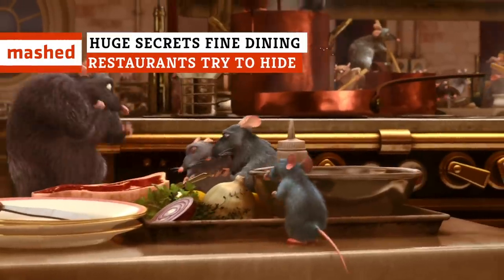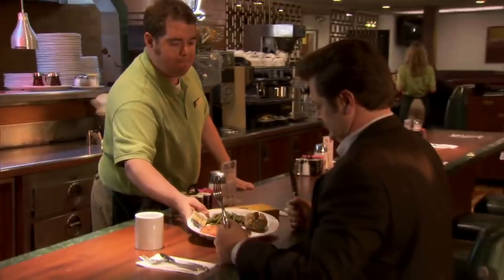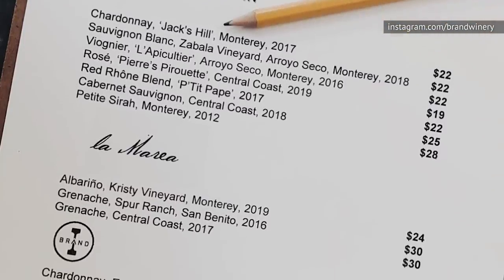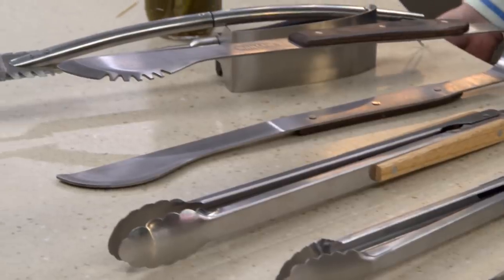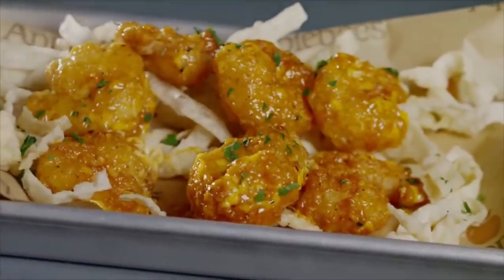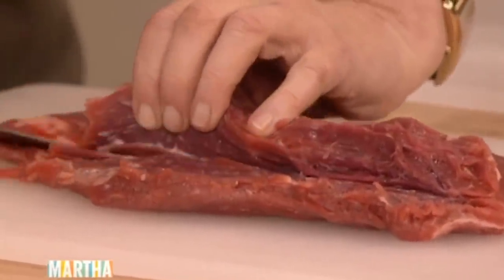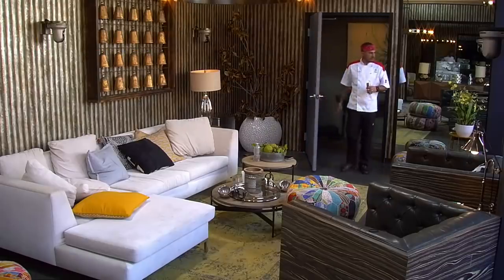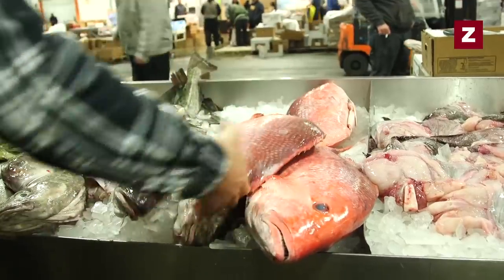Huge Secrets Fine Dining Restaurants Try To Hide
Eating at a fine dining restaurant can feel like food heaven. The atmosphere sets the mood, and every bite can seem like bliss for your taste buds. Whether it's in the bread, salad, soup, or the main entrée, great fine dining dishes can transport you to another place.

We may boldly try and replicate those tastes at home, but trying to capture those heavenly tastes often proves futile. Fine dining restaurants are often secretive about their delectable recipes.

However, recipes are not the only thing that fine dining establishments hide from patrons. Here are huge secrets fine dining restaurants try to hide.

Menu psychology | 0:00
Not-so specials | 1:24
The wine isn't worth it | 2:18
So much butter and salt | 3:44
Touched by many hands | 4:44
Made in advance | 5:49
Fancy ingredients? Maybe not | 6:45
Well-done steaks, worst cuts | 7:40
Cooks, not chefs | 8:36
No sick days | 9:43
Skip fish on Sundays | 10:38